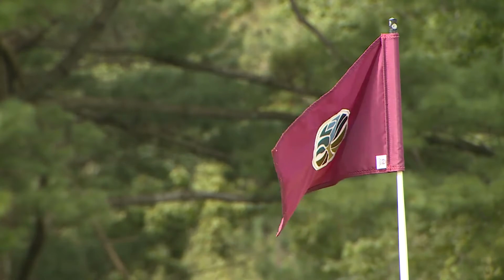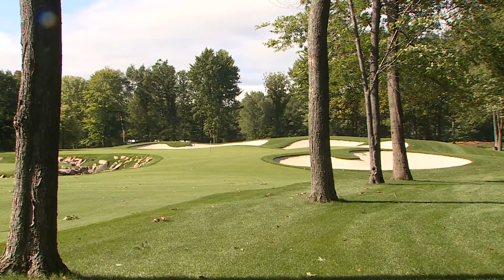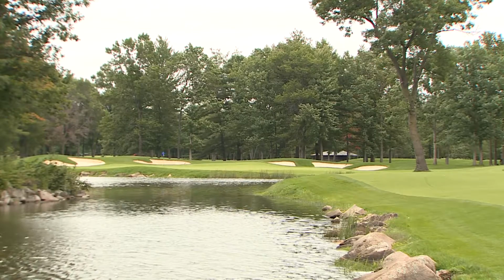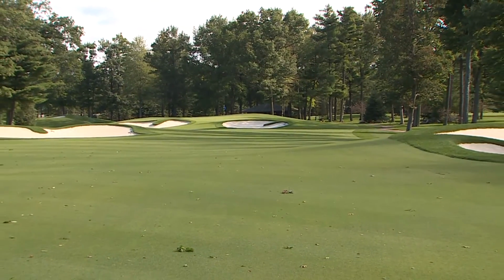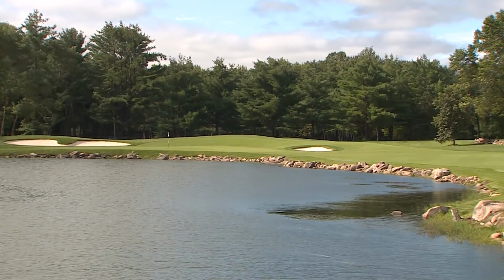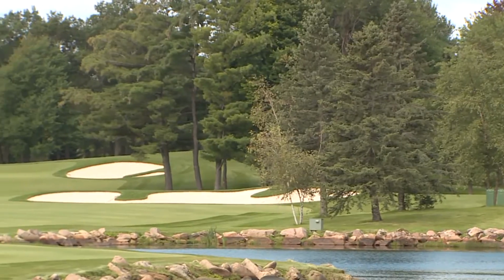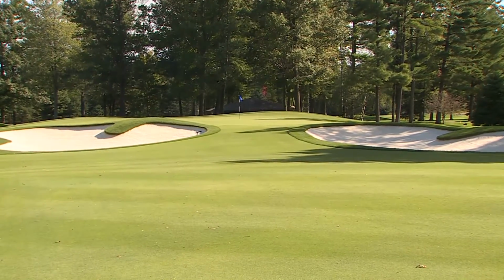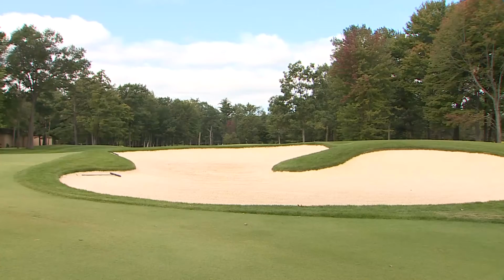The Renovation of Sentry World Golf Course in Stevens Point, WI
Golf course superintendent Gary Tanko, and golf course architect Robert Trent Jones Jr discuss what all took place during the renovation of Sentry World and what makes the course unique in central Wisconsin.